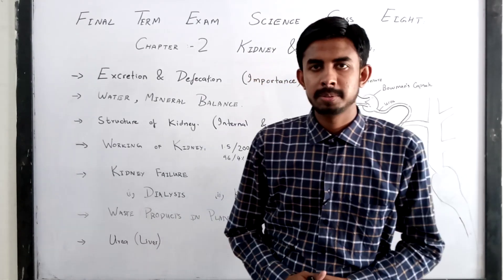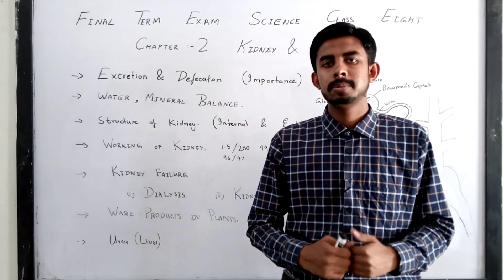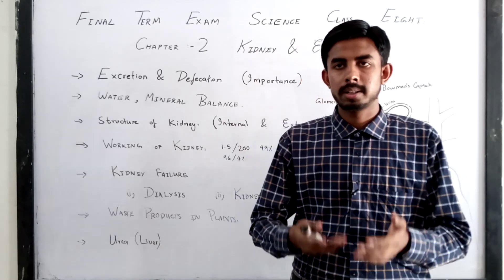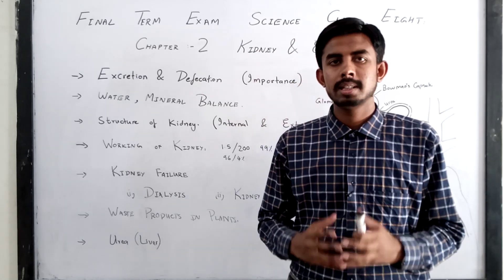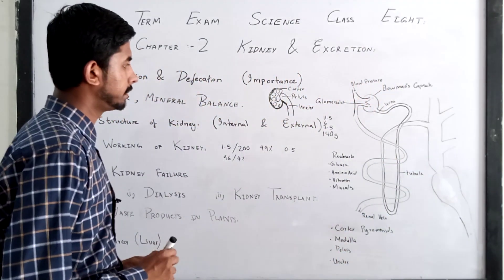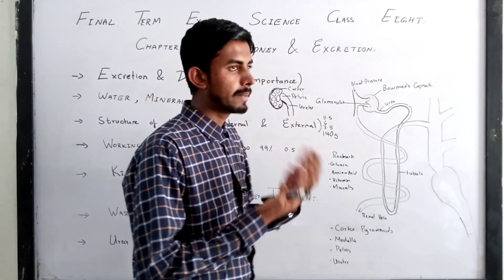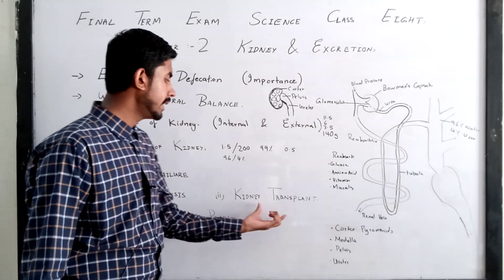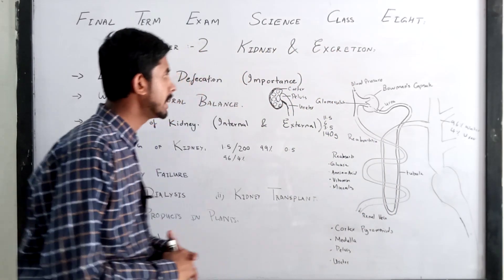How Kidneys Works I Kidney and Excretion Chapter 2 Class 8 Science Oxford Syllabus I Kidney Failure.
How the Kidneys Works I Kidney and Excretion Unit 2 Class 8 Science Oxford Syllabus I Kidney Failure.
In this video Sir Rehan Ahmed shall explain the topic Kidney and Excretion Unit 2 Class 8 Science Oxford Syllabus. This topic is taken from class 8 Subject science oxford syllabus. In this video we shall learn how the kidney works, the excretion of urea and failure of kidneys. This video is very helpful for board exams preparation. The topic is explained in simple and easy method.
My name is Masood Mubashir and you are watching my channel “Learning zone” the one and only destination of smart learning. We provide detailed maths, science and computer science concepts for kids in Urdu and Hindi. We provide free and interesting online lecture according to smart syllabus for Maths for middle and secondary classes of oxford syllabus in Urdu and Hindi.